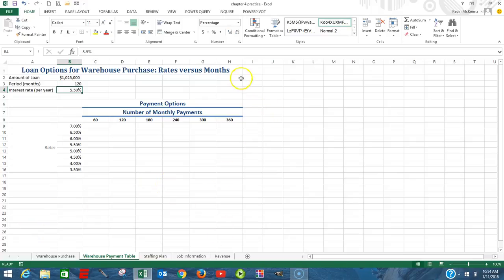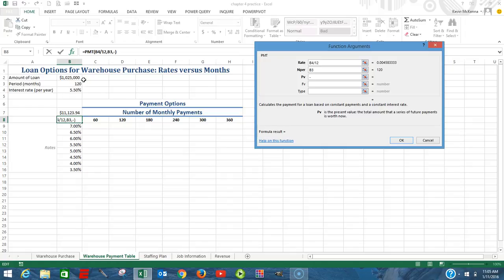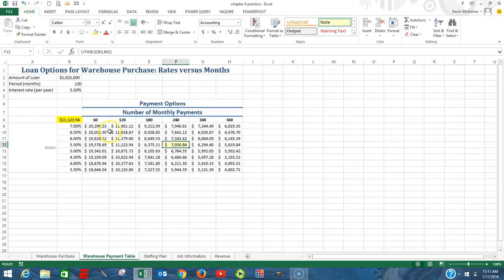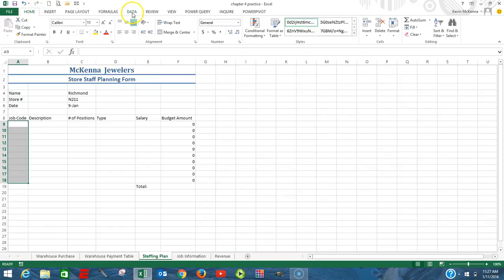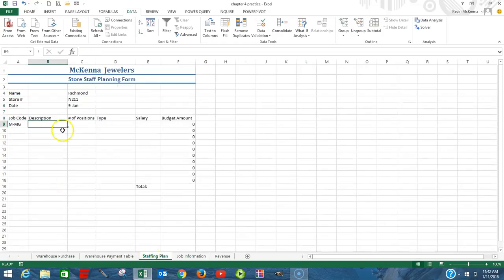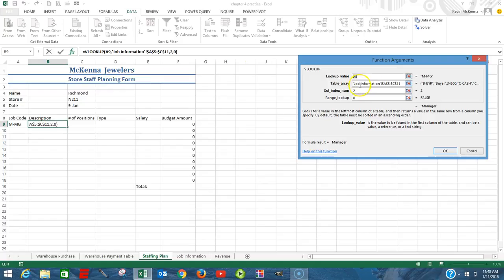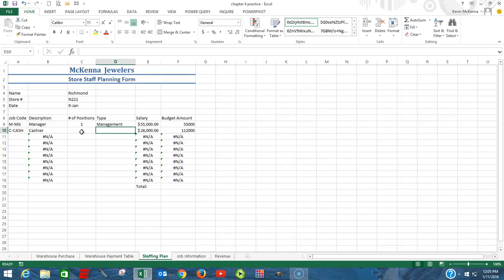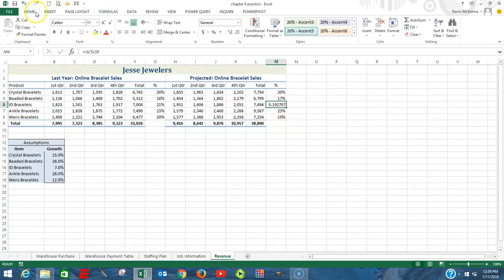Chapter 4 Practice